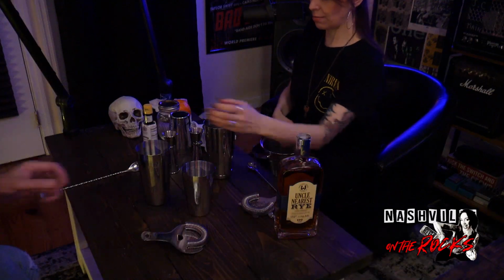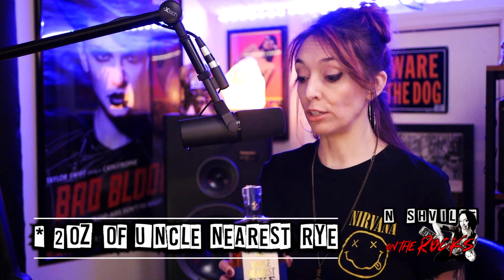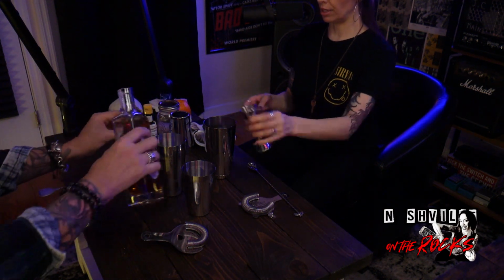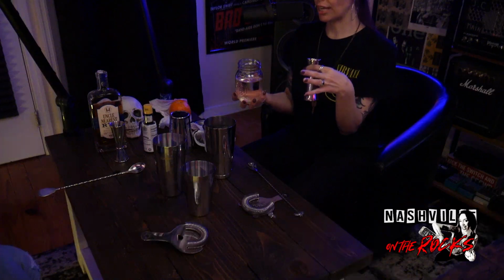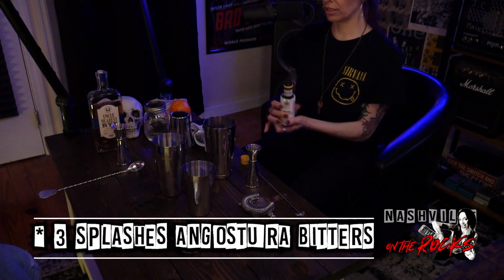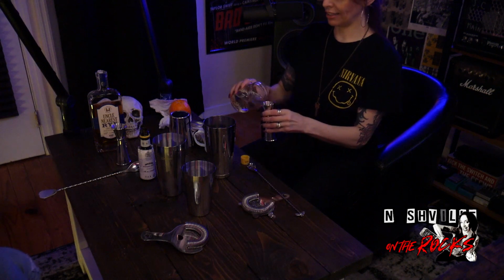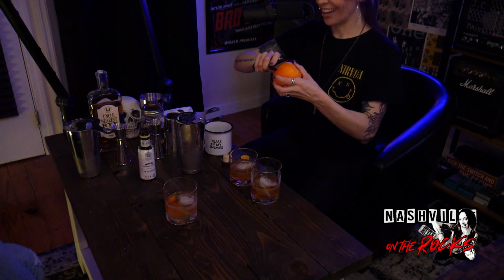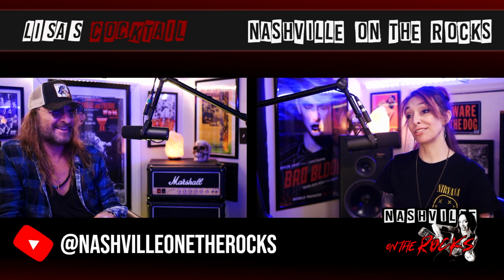Mixed Drinks and Rock and Roll - Making the "Ryan Spencer Cook" Cocktail!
Watch our friend Ryan Spencer Cook make his own killer Old Fashioned with one of our favorites, Uncle Nearest Rye! We call it the "Ryan Spencer Cook"!

Build in a mixing glass
2 oz Uncle Nearest Rye Whiskey
.5 oz simple syrup
3 dashes Angostura bitters
Stir
Pour over new ice
Garnish with an orange peel